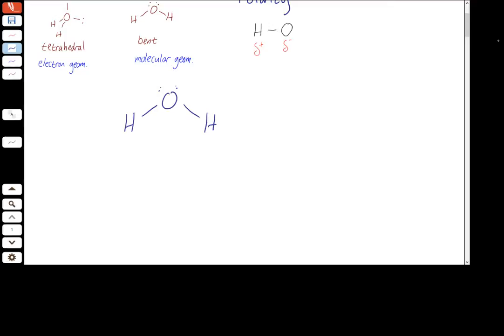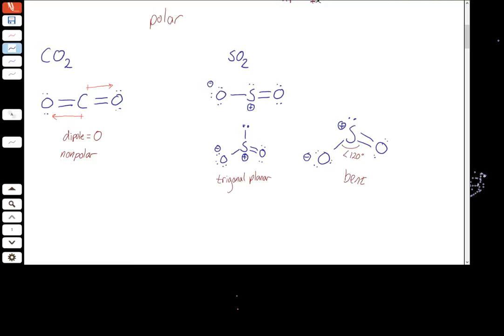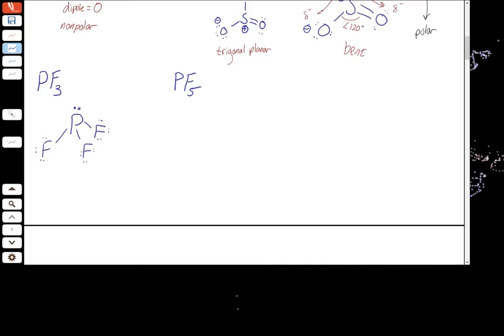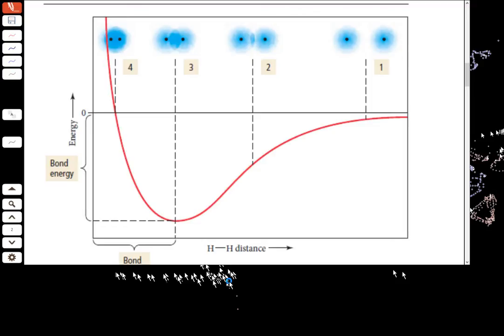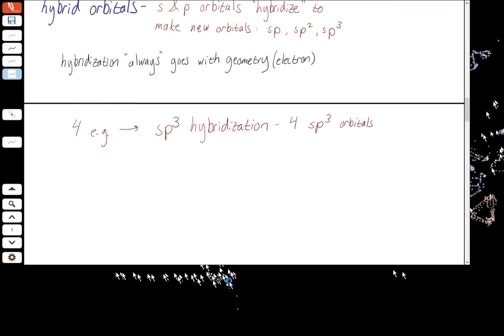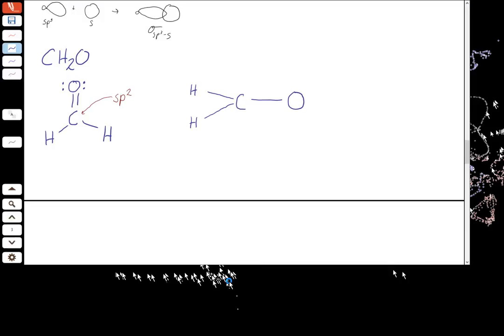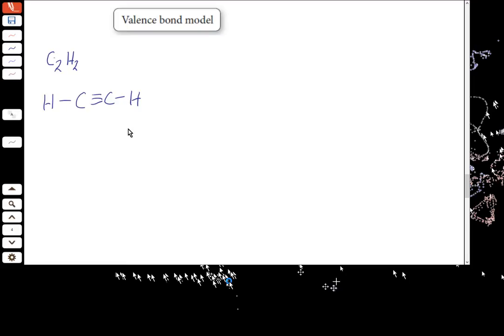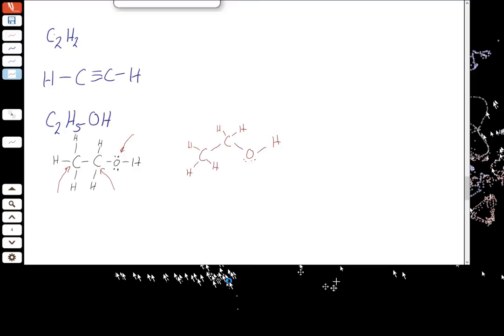CHM 121 - Polarity; Valence Bond Theory; MO Theory